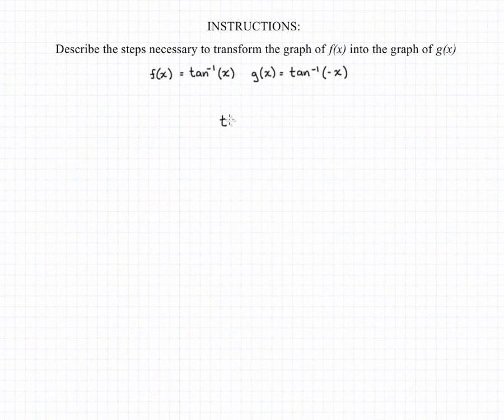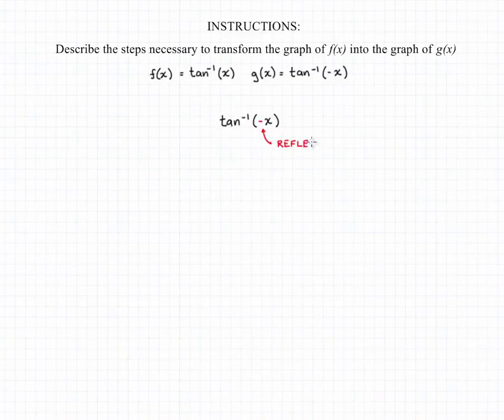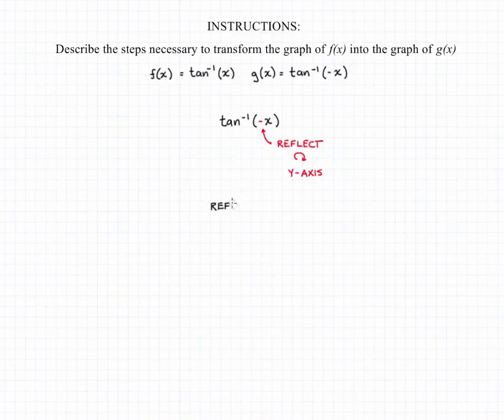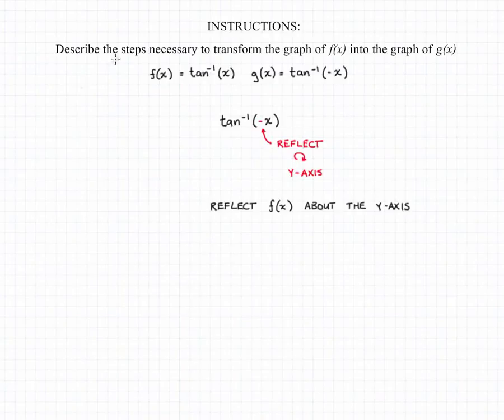Transforming Inverse Trig Functions 3A